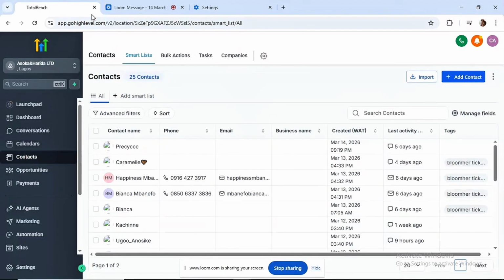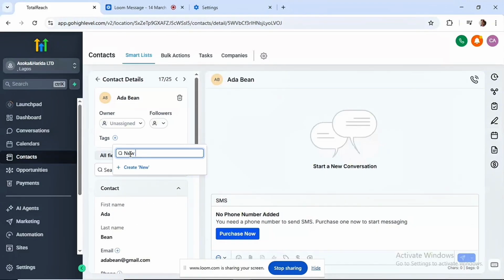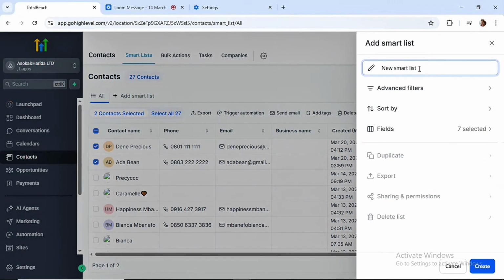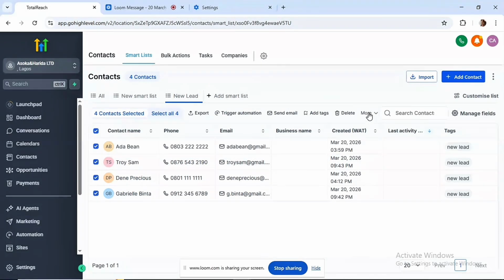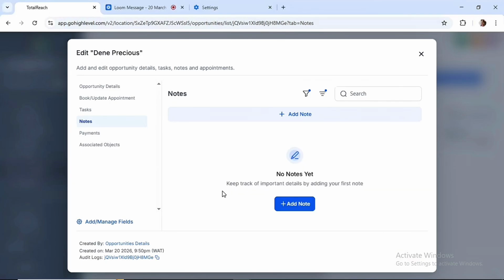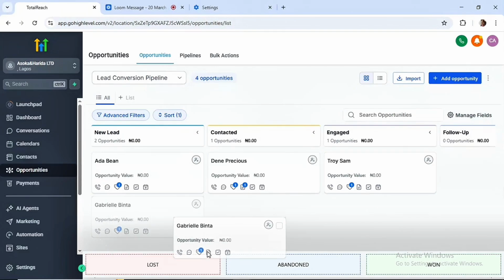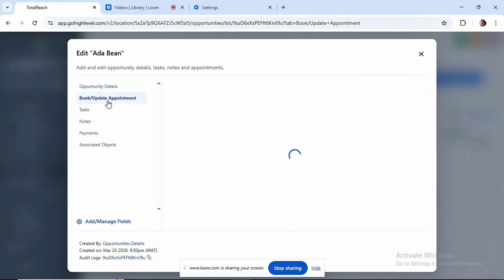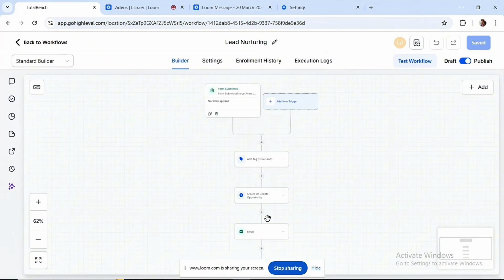CRM ORGANIZATION IN GOHIGHLEVEL USING TAGS, SMARTLIST, PIPELINE AND OPPORTUNITY